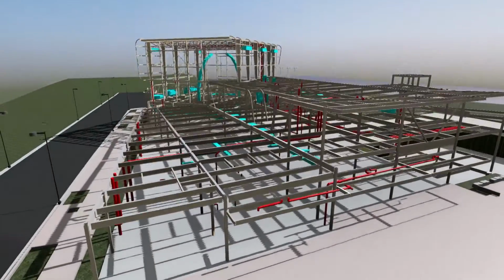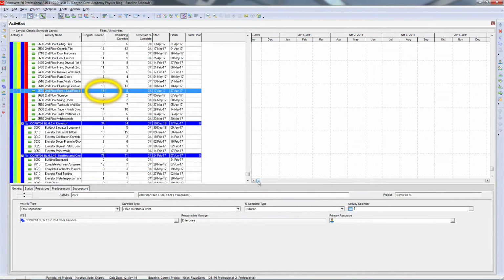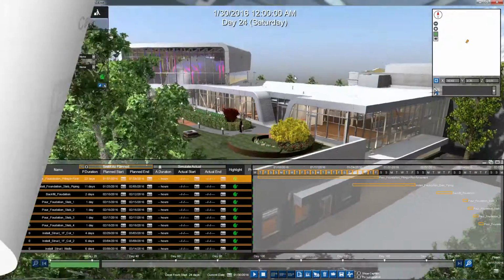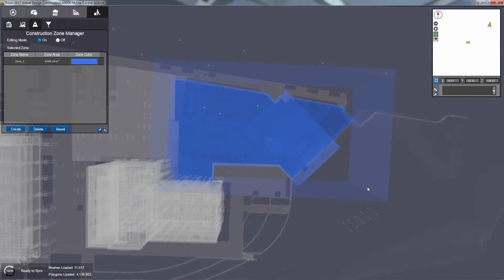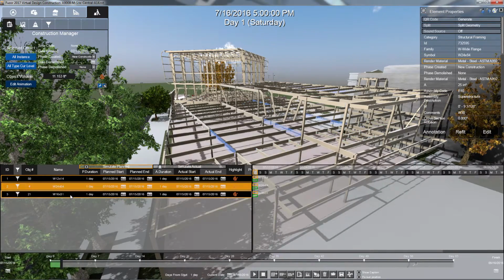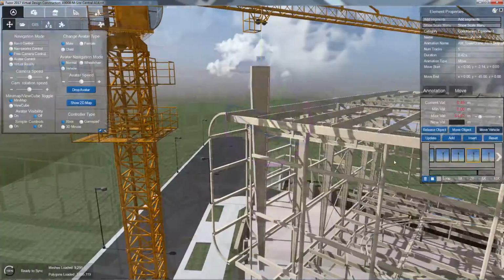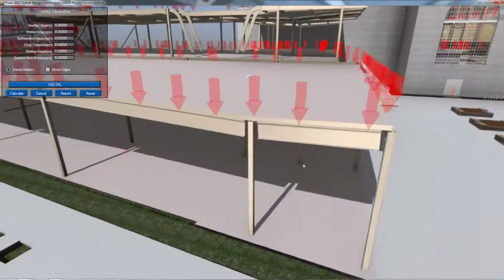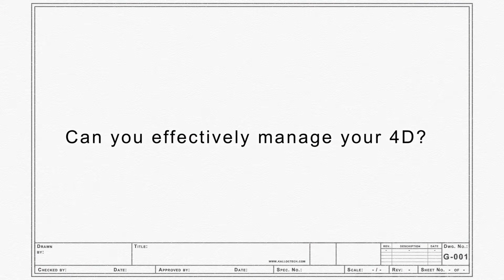Fuzor Construction has arrived!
Can you effectively manage your 4D? With Fuzor Construction you can. Come see how Fuzor Construction can help streamline your 4D workflow.